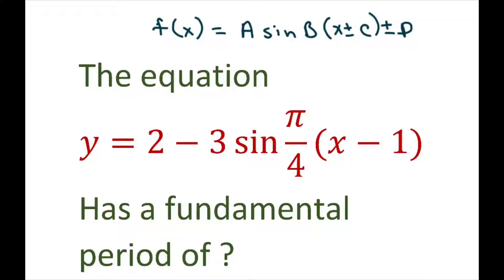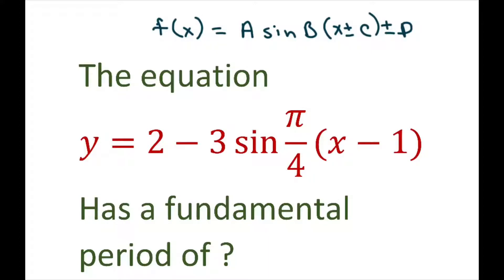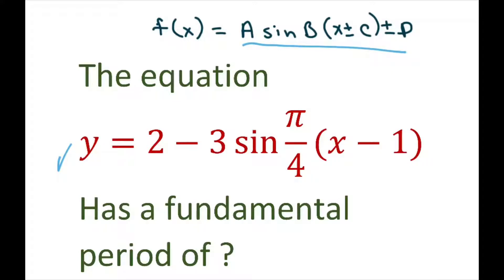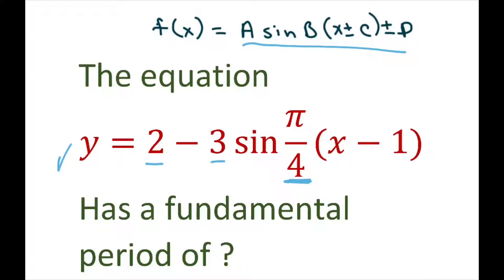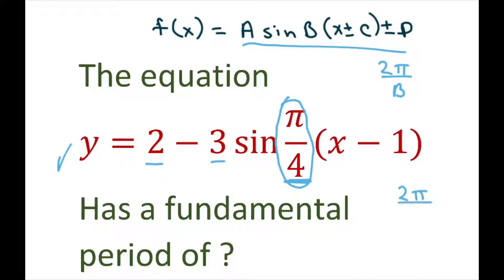How To Find The fundamental Period Given a Sine Equation